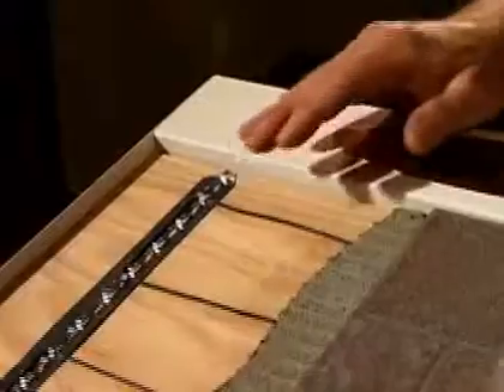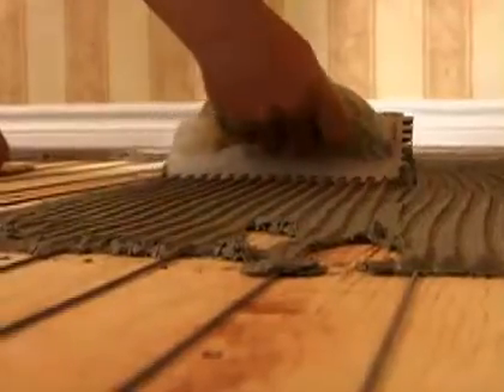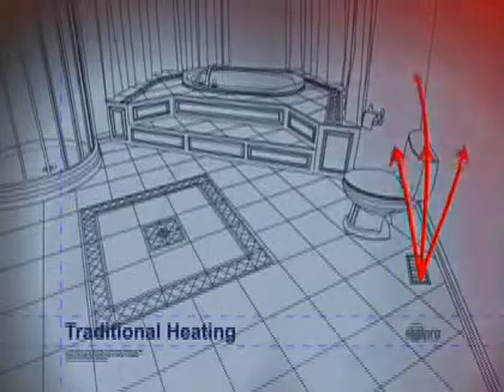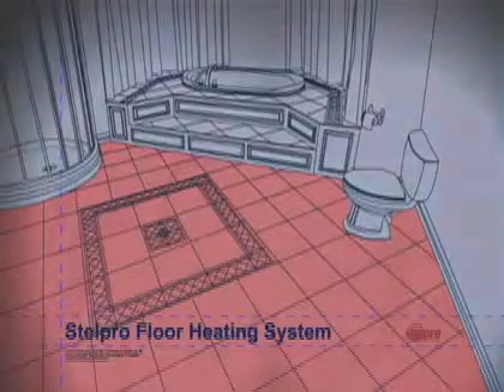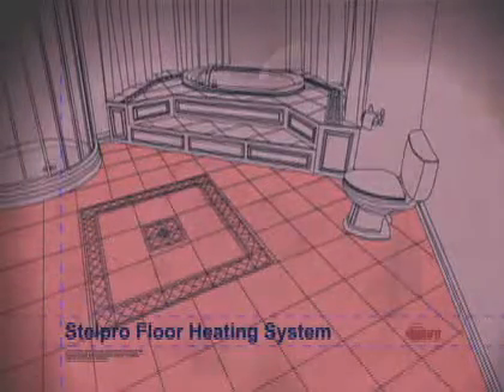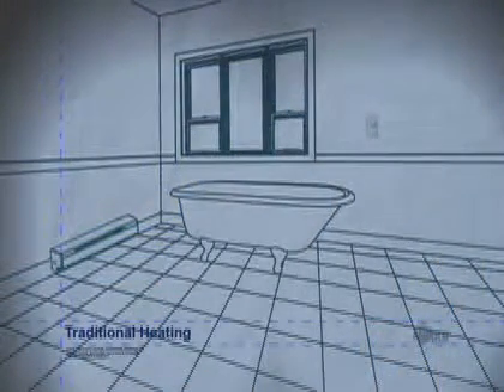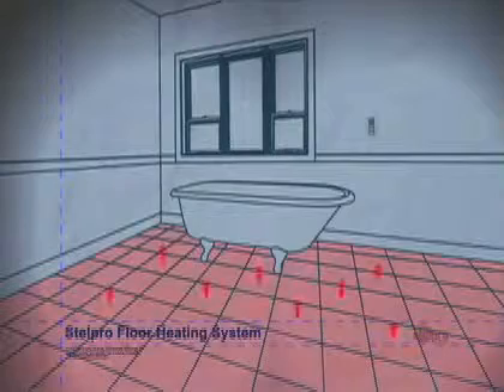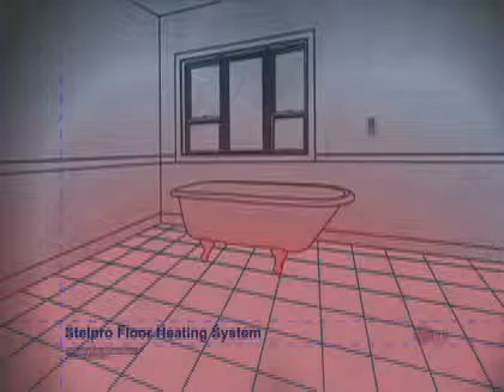CC & CS series heating cable - introduction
CC - Introducing the new CC series heating cable
This heating cable generates 3 watts per linear foot and a powerful 12 watts per square foot at 3 inch spacing. This 2-way cable can be installed without having to return to the thermostat, ensuring a quick and easy installation. Because of its coaxial type design, the cable can reduce 99.9 % of the electromagnetic fields. Using the braid as a return path gives the cable additional protection and greater flexibility.

CS - A thin wire for efficient heating.
This small size heating cable generates a powerful 3 watts per linear foot. It ensures an incomparable comfort and its installation is costeffective. The radiant heating coming from the floor is simply fantastic. Try it, you'll like it!